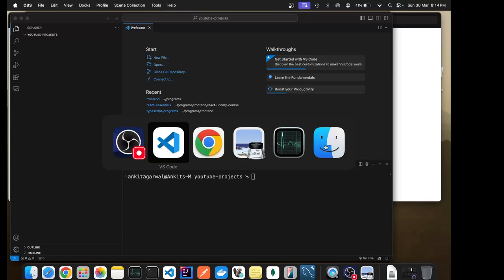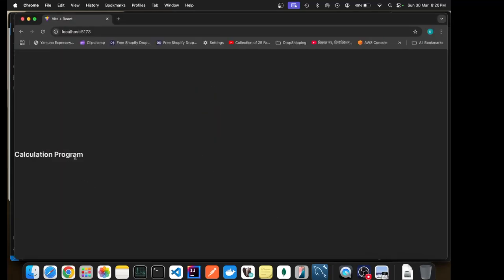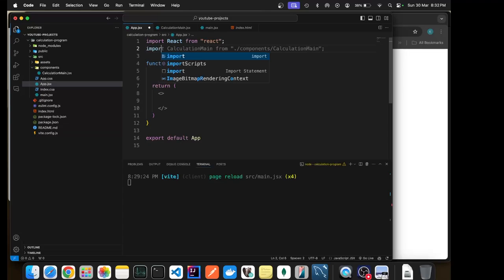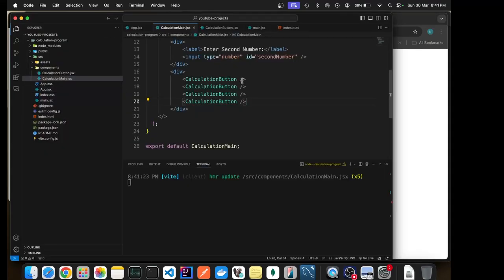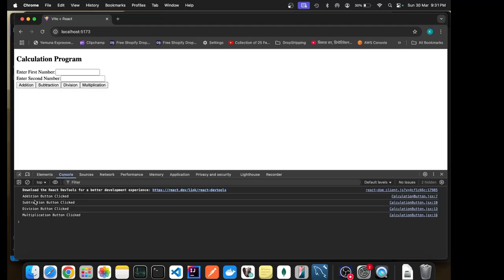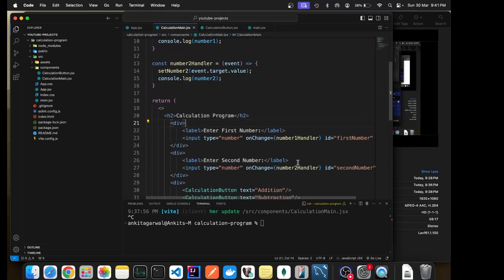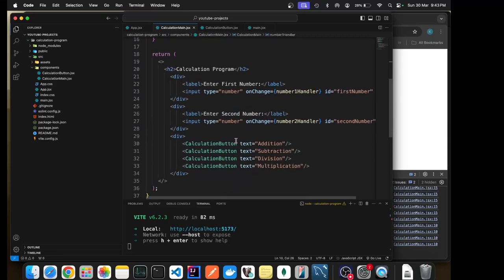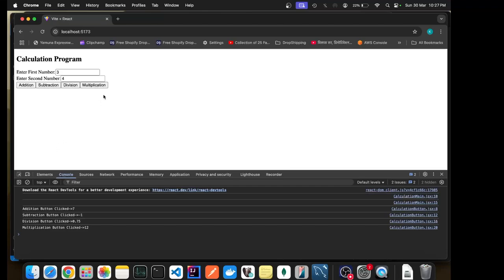Simple Calculation Program Built in ReactJS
A Simple Calculation Program Built in ReactJS